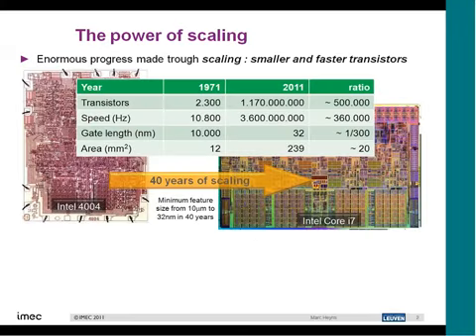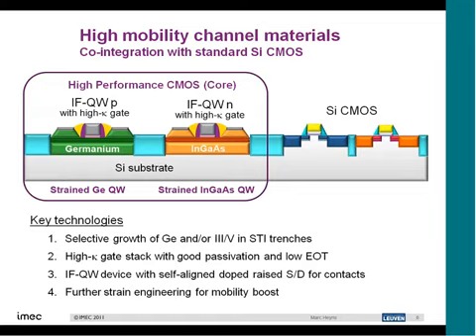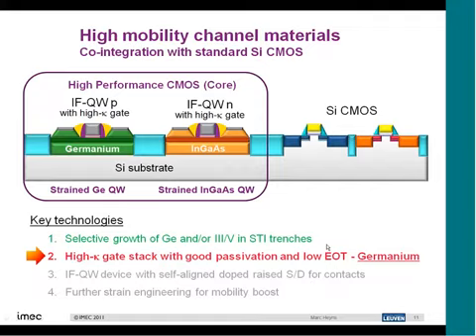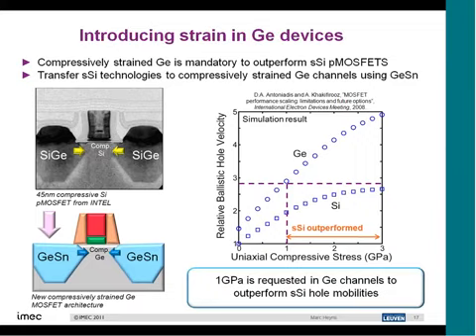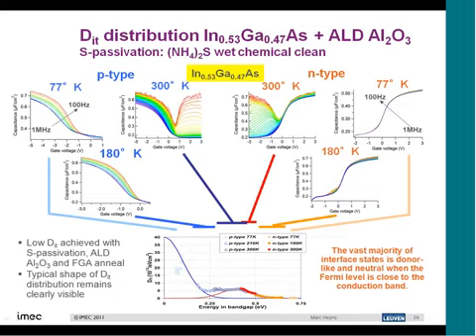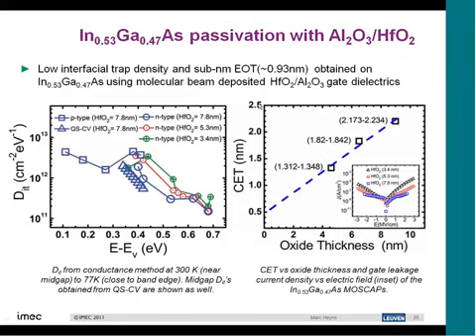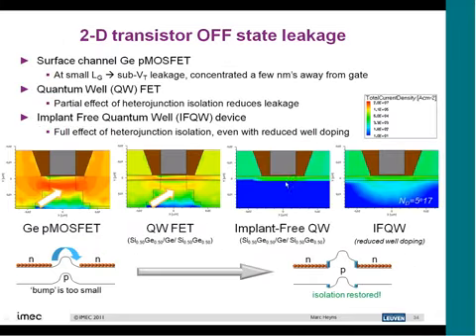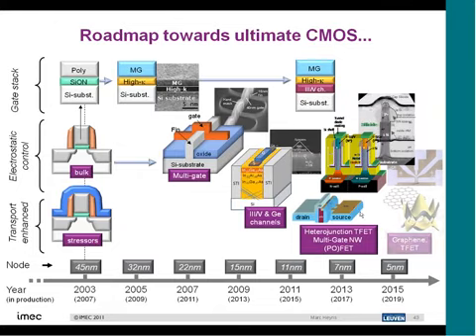High Mobility Channel Materials and Novel Devices for Scaling of Nanoelectronics - Marc Heyns